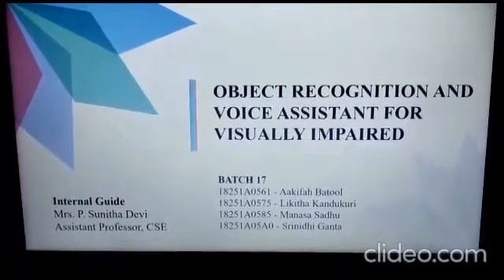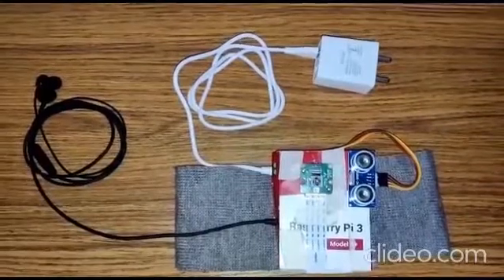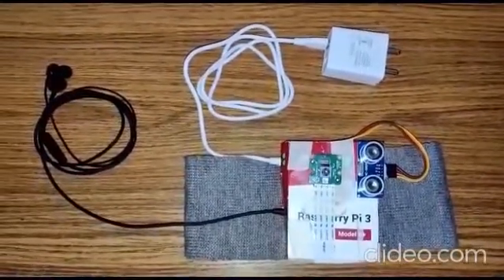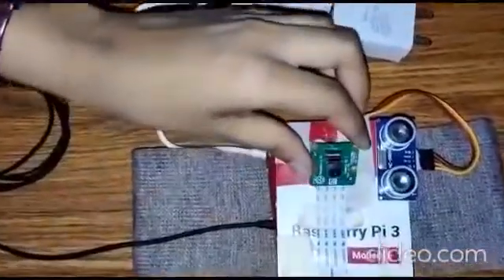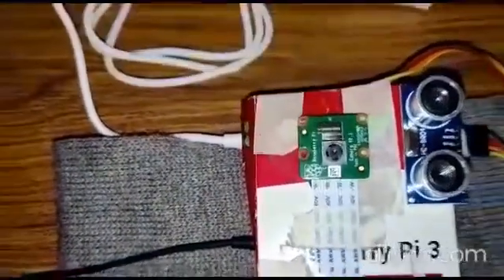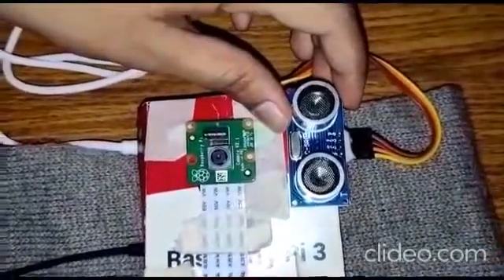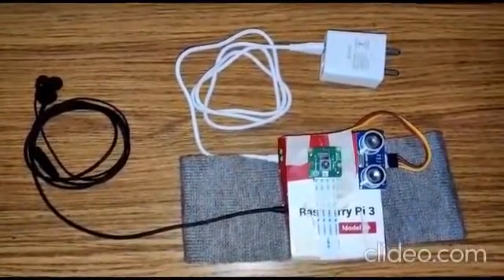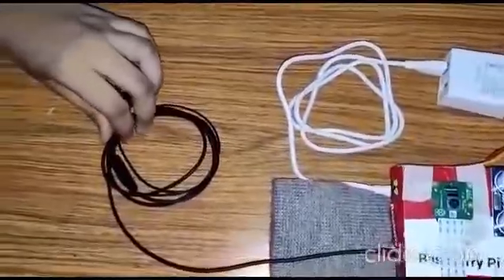OBJECT RECOGNITION AND VOICE ASSISTANT FORVISUALLY IMPAIRED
It allows the blind victims to identify and classify Real Time Based Common day-to-day objects, calculates distance to produces warnings whether he/she is very close or far away from the object and generates voice feedbacks.